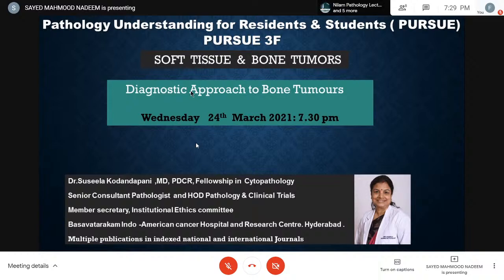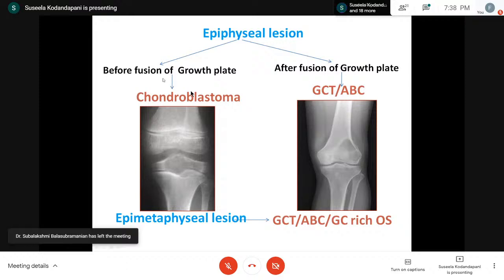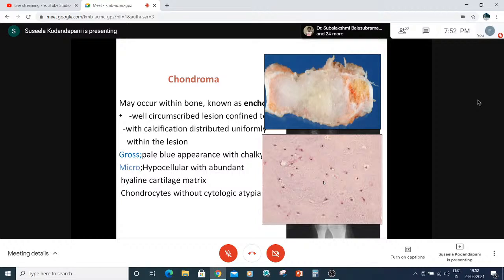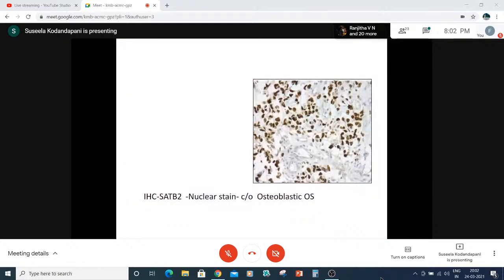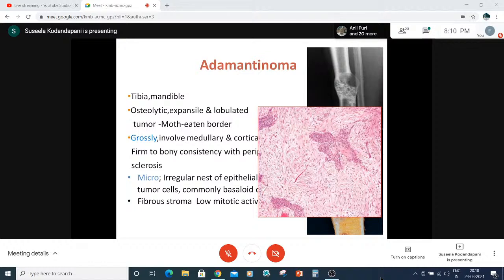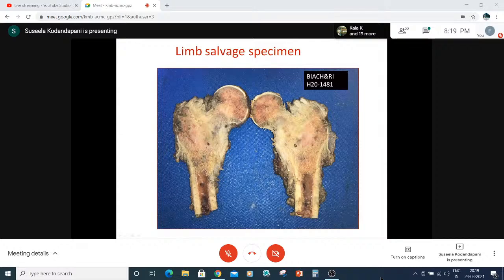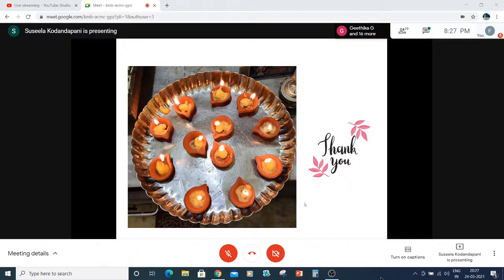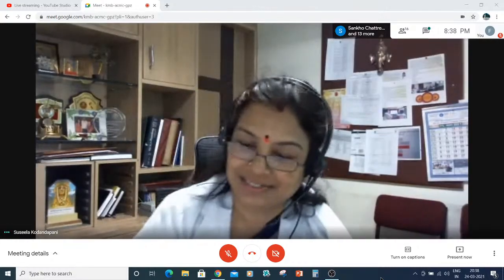Pursue 3 F (Live): SOFT TISSUE & BONE TUMORS :Diagnostic Approach to Bone Tumours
Pursue 3 F (Live): SOFT  TISSUE  &  BONE  TUMORS   :
Diagnostic Approach to Bone Tumors

Lecture conducted by:
Dr.Suseela Kodandapani  ,MD, PDCR, Fellowship in  Cytopathology
Senior Consultant Pathologist  and HOD Pathology & Clinical Trials
Member secretary, Institutional Ethics committee
Basavatarakam Indo -American cancer Hospital and Research Centre. Hyderabad .
Multiple publications in indexed national and international Journals